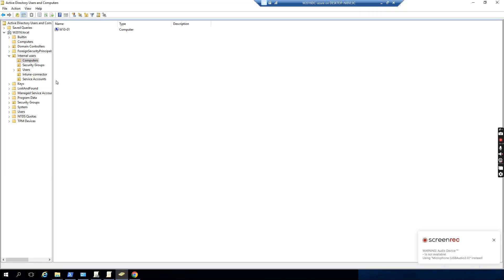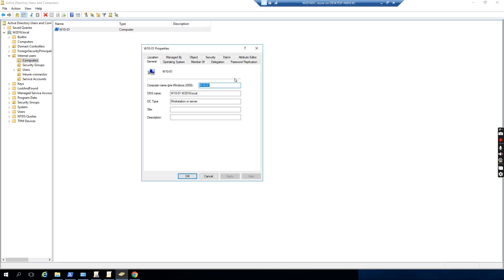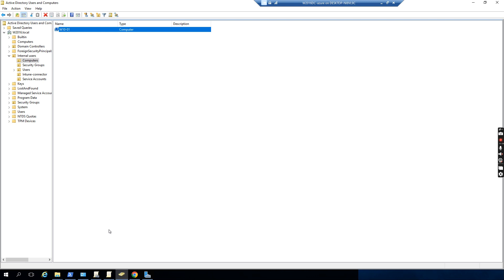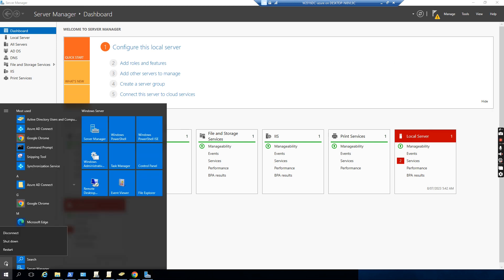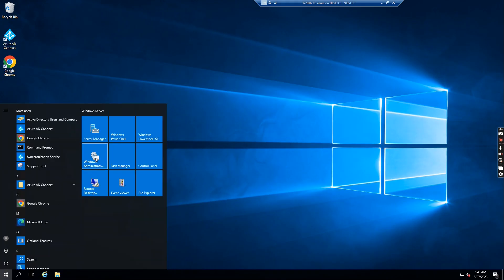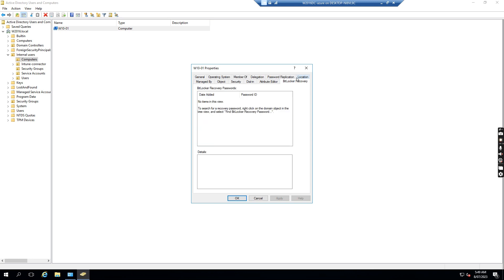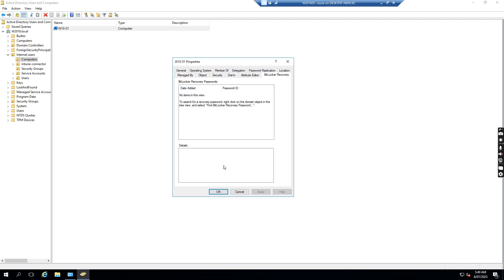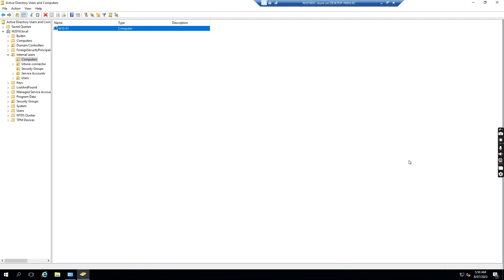Active Directory - how to show recovery key for bitlocker encryption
This video will show how to get computer bitlocker recovery key from active directory users and computers console